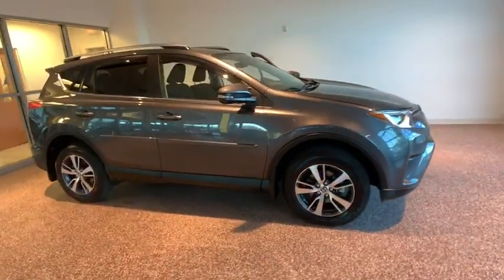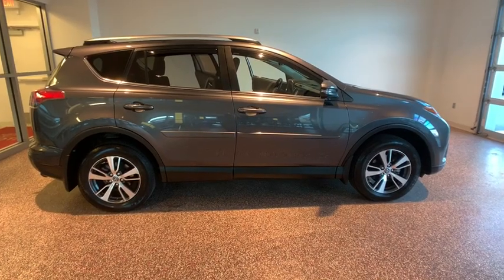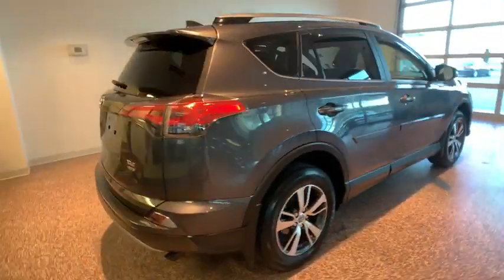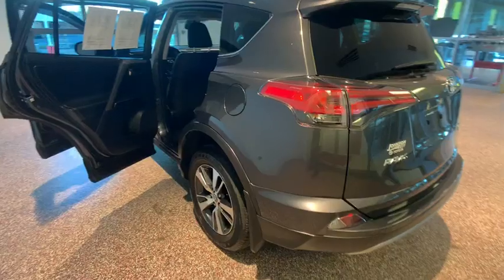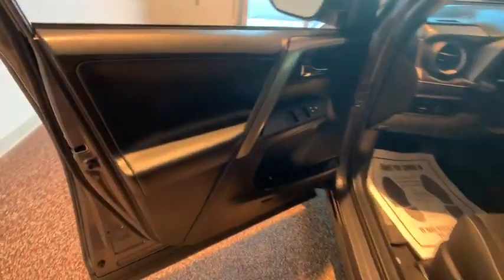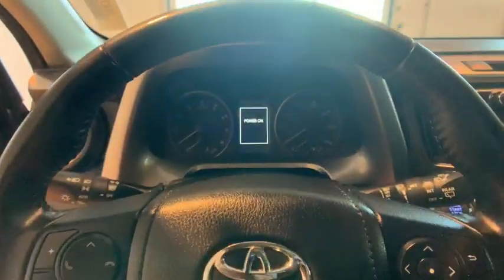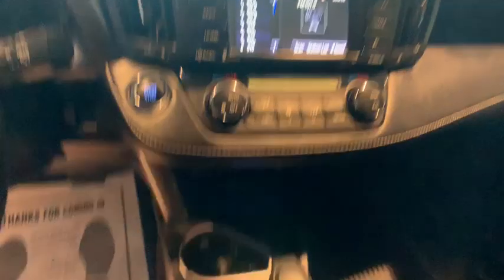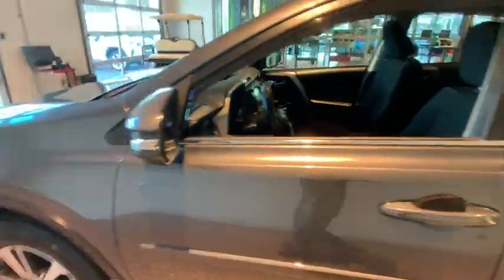2017 Toyota RAV4 Johnson City TN, Kingsport TN, Bristol TN, Knoxville TN, Ashville, NC 191052A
Magnetic Gray Metallic U 2017 Toyota RAV4 available in Johnson City Tennessee at Johnson City Toyota. Servicing the Kingsport TN, Bristol TN, Knoxville TN, Ashville, NC area.